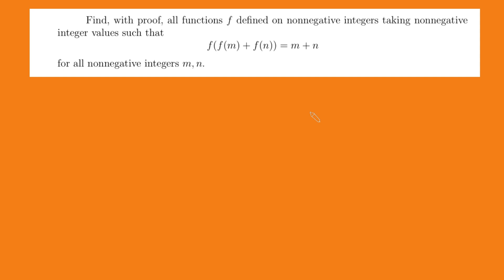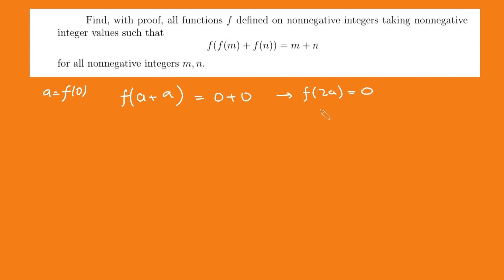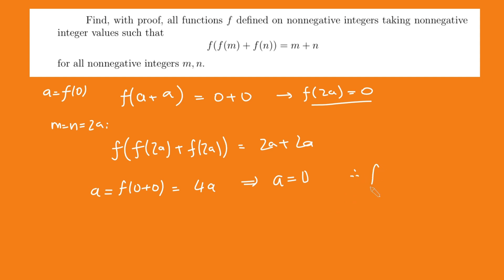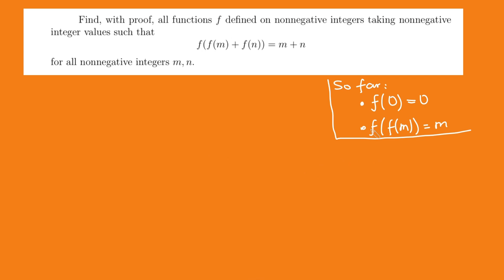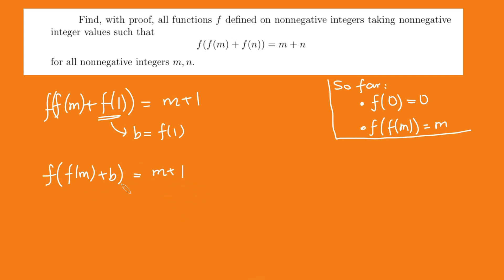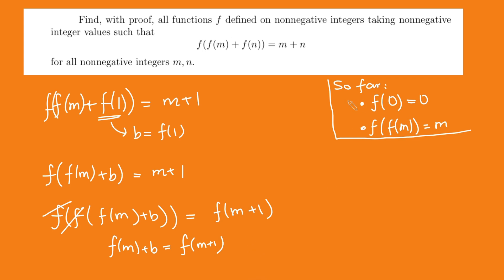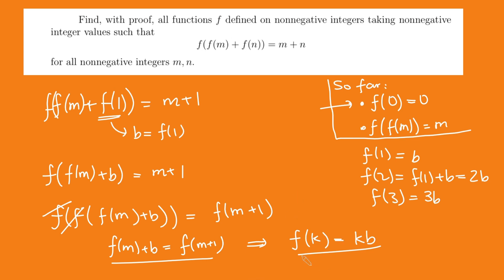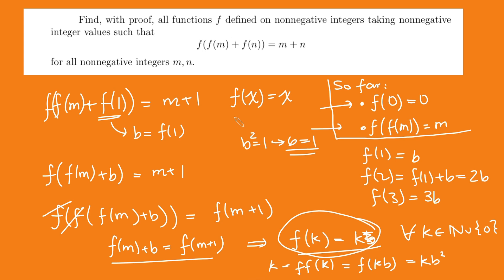a function inside a function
A nice problem to introduce you to functional equations.

Thanks.